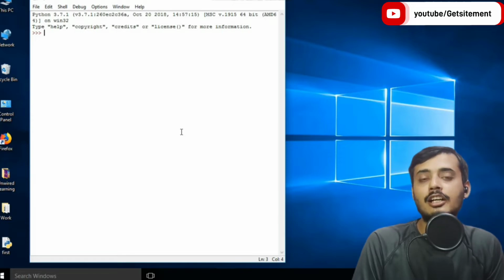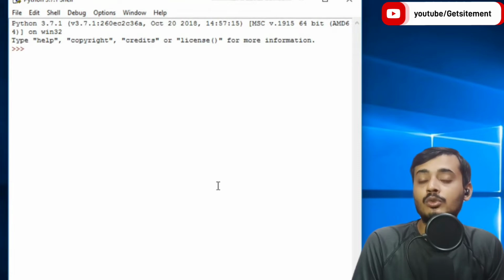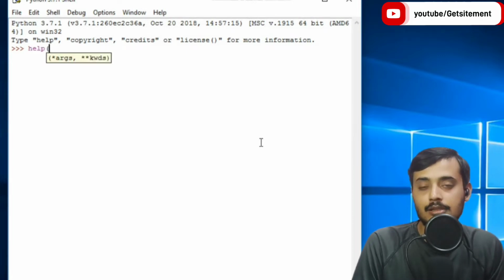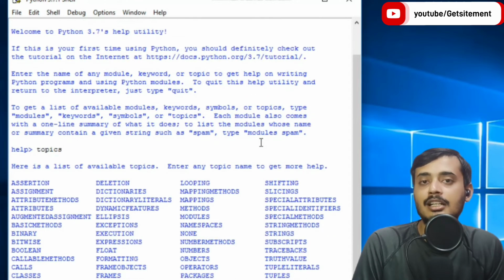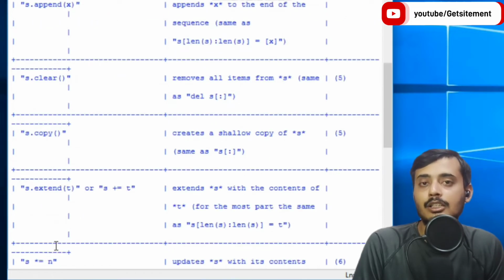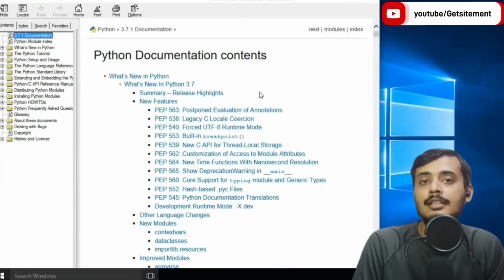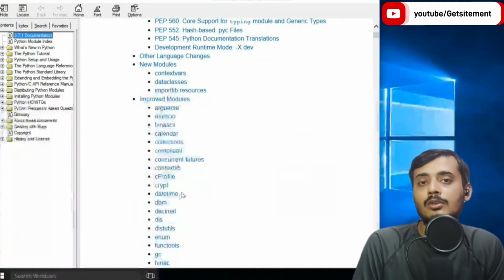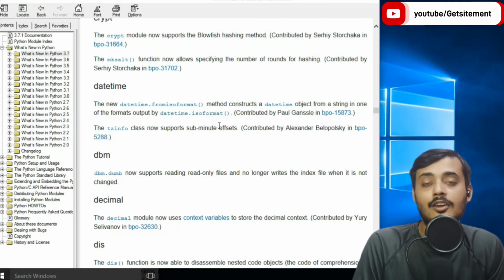Python Help Function | Python Documentation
This video explains about Python Documentation.
With the PyDoc module, Python makes it easy to search & browse through the documentation to find the tool you need. In this lesson you will learn how to quickly look at the documentation for a function, class, module, or package. You will also see how the PyDoc module can be used to start a documentation server, and even generate web pages from the docstrings in Python code.

The Other course for programming list is Here. This is complete full playlist of the courses on YouTube.

12. Python Coding Tutorial for Beginners